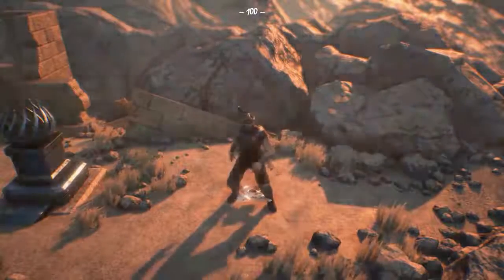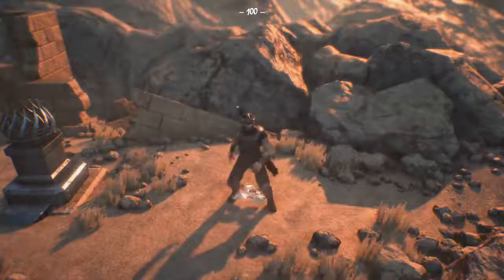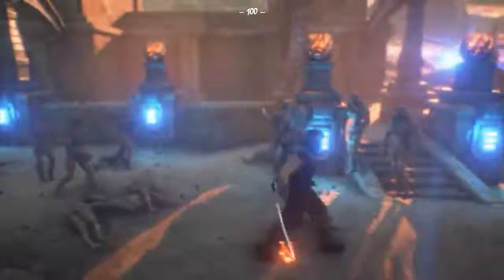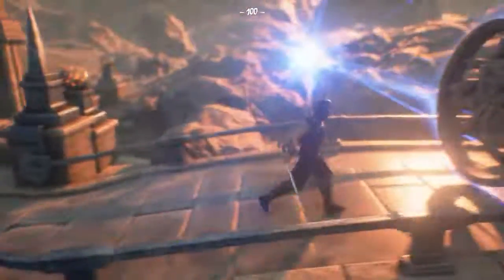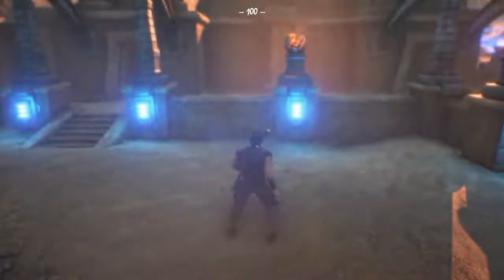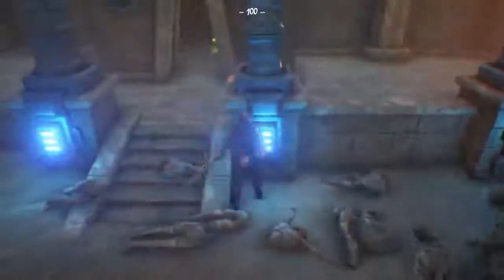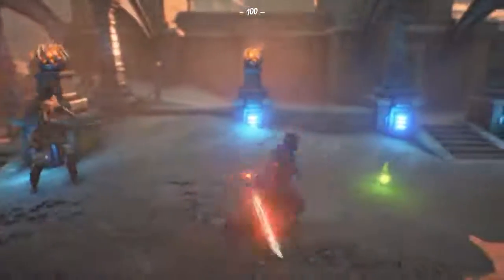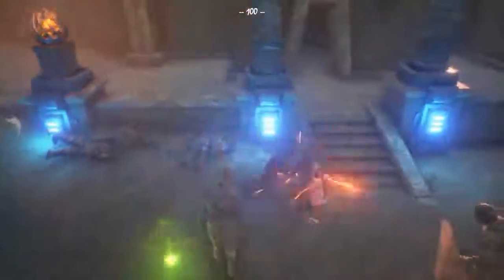NinjaArcade UE4 GameplayDemo 10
Showing and talking about some more features I added to the game.